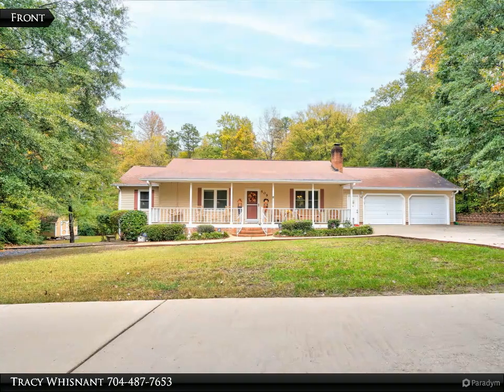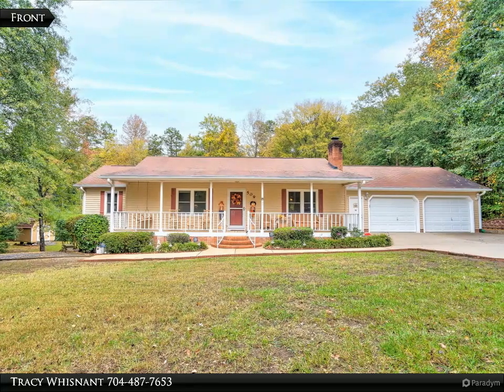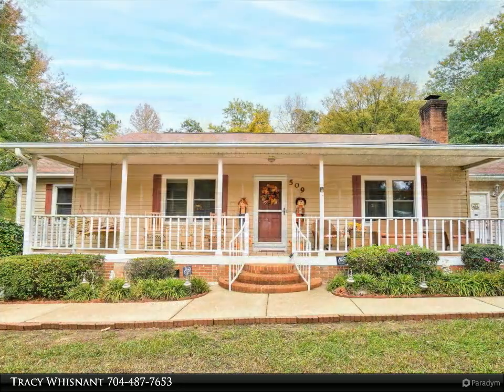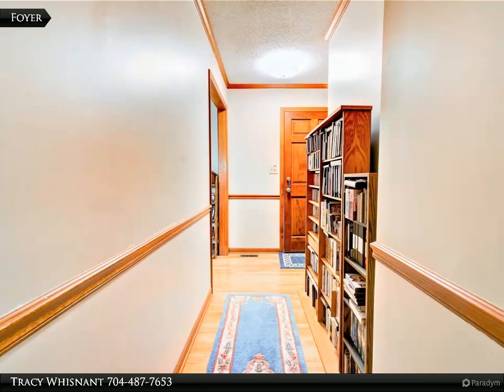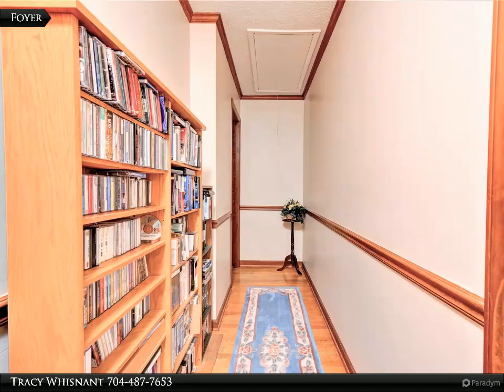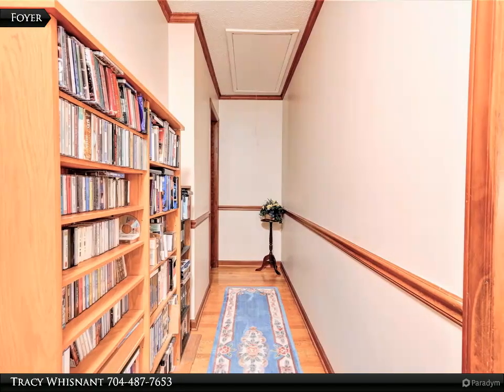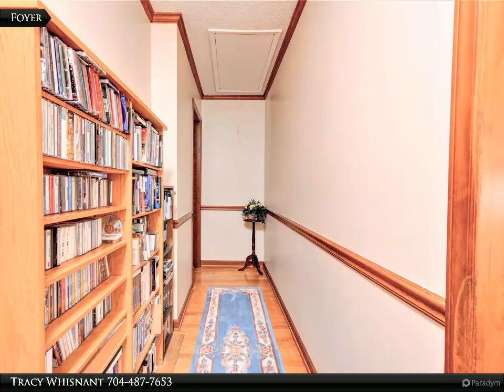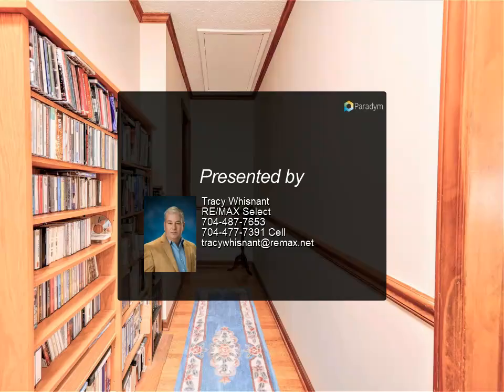RE/MAX Select - 509 Long Branch Road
Beautiful 3 br 2 ba vinyl ranch home on approx .981 acre lot between Shelby & Kings Mountain. Home is built w/open floor plan. Majority of house is freshly painted w/neutral colors. Living room has a brick f/p. Kitchen has center island w/breakfast bar, pantry, plenty of cabinets & cooktop stove w/wall oven. Refrigerator, washer & dryer remain. Dining room has glass sliding doors to rear deck. Laundry room has overhead cabinets for storage. Primary suite has a walk-in closet. Bath 2 is accessed from both the hallway & Bedroom 2. Bedroom 3 has glass sliding doors to rear deck. The home has a large covered rocking chair front porch which is a great place for relaxing. The huge rear deck is the perfect place for entertaining or just relaxing. There is an oversized attached double garage with plenty of space for storage. There is also a single basement garage/workshop with attached workbench on the rear of the home. The detached storage building remains. This gorgeous home is a MUST SEE!

Tracy Whisnant
RE/MAX Select